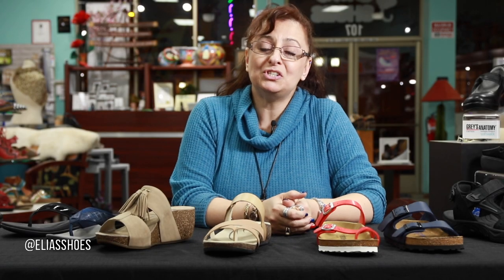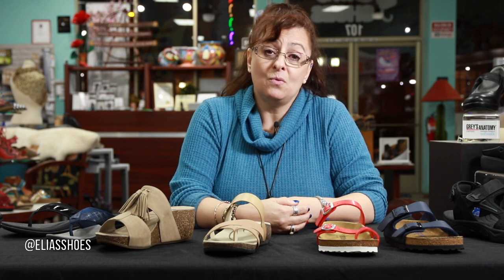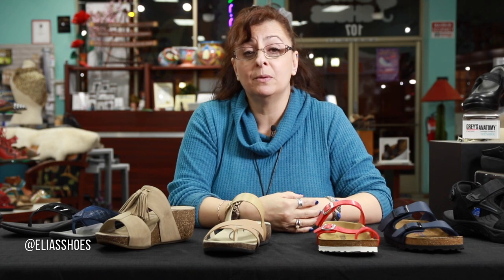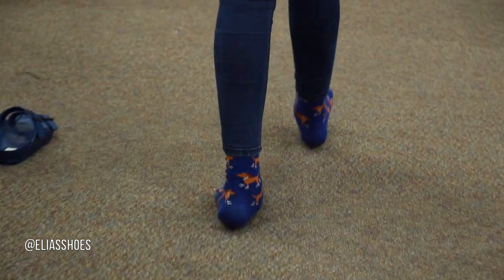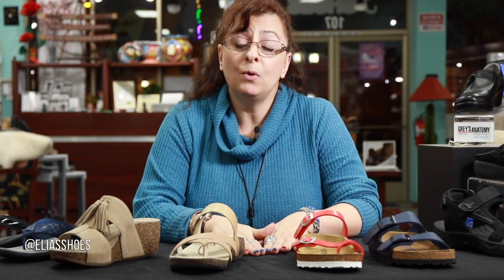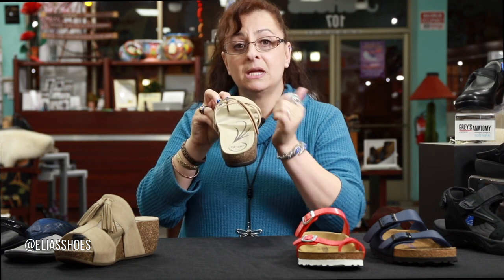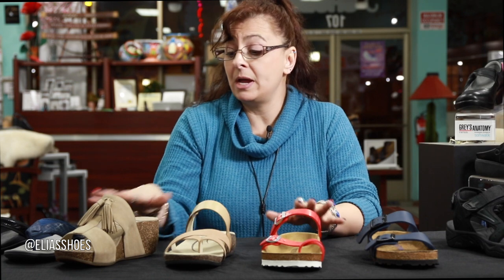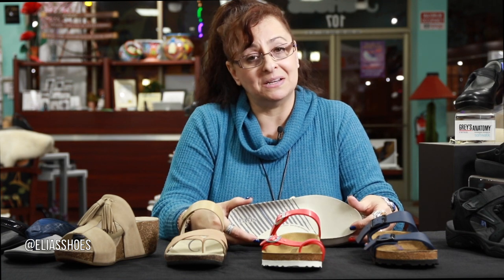Shoe Cabinet TV Ep #18: Watch How You Step